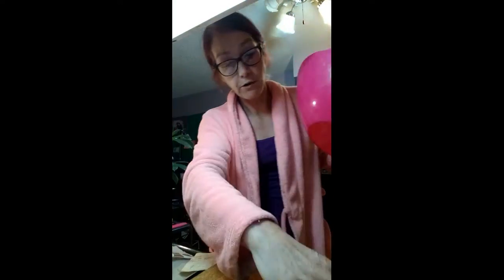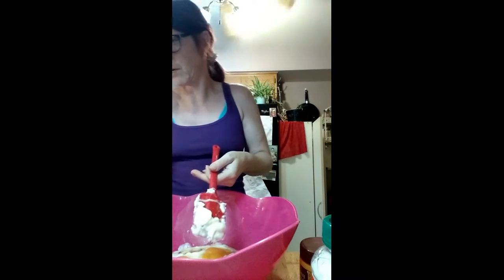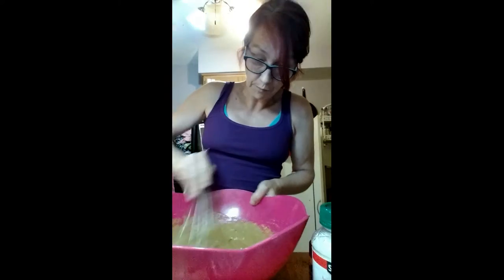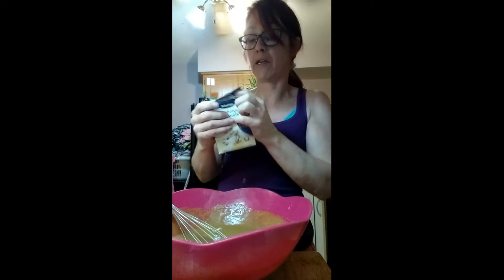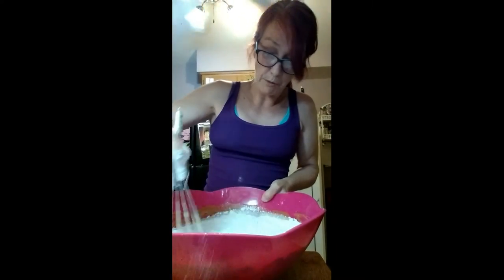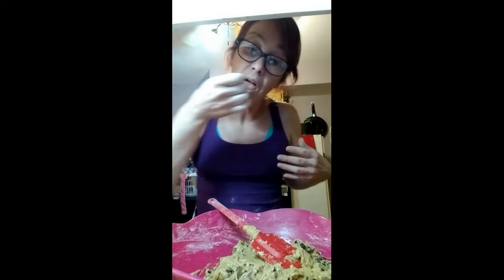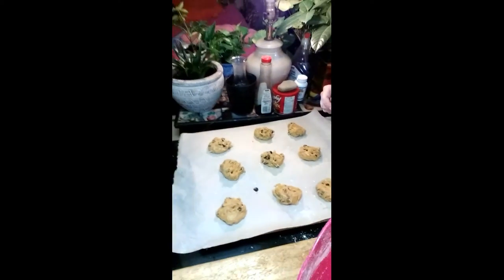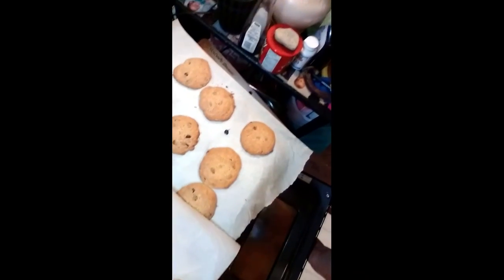how to make chocolate chip coconut cookies